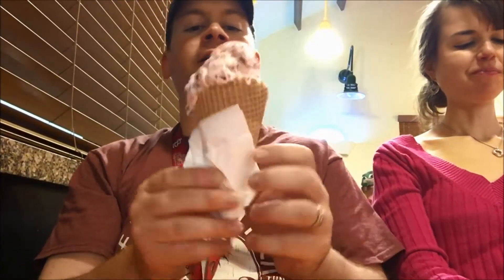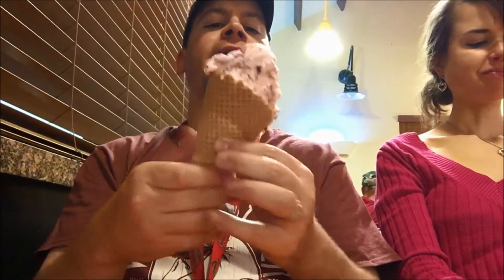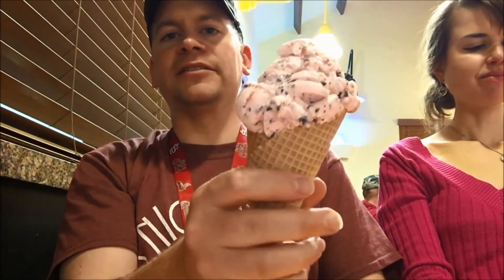Jackson Reviews Braum's Peppermint Chocolate Chip Ice Cream